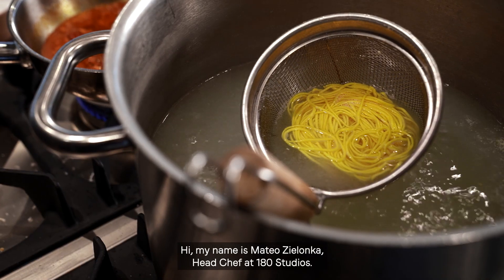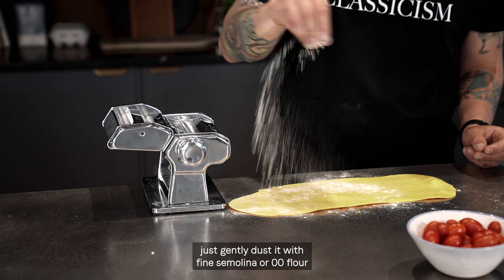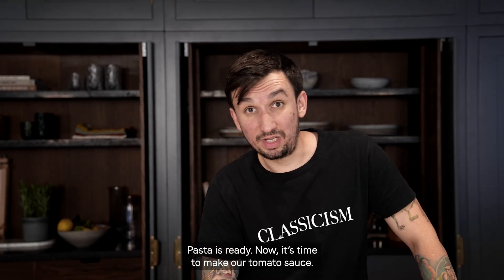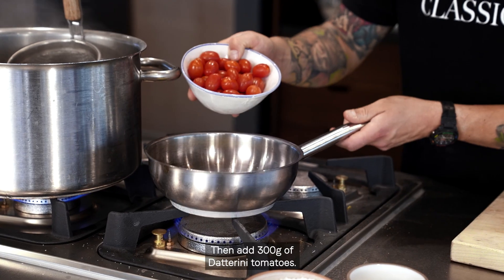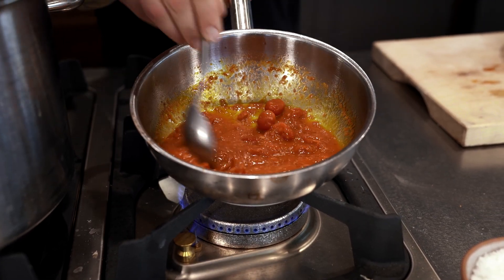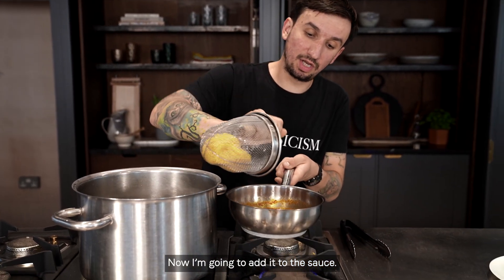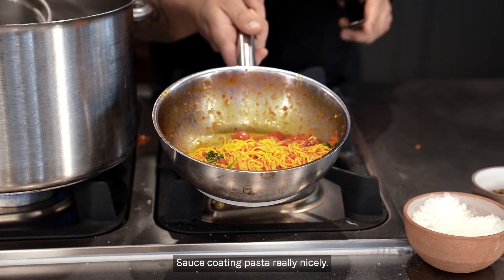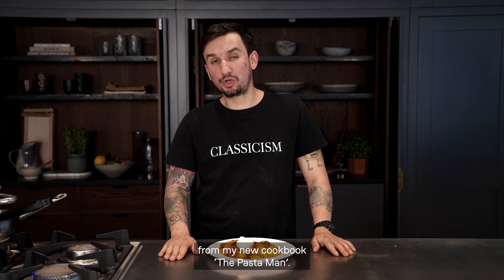Homemade Pasta with slow cooked tomato sauce and creamy burrata- Italian cuisine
If tomatoes are in season then it’s nice to use fresh ones, but in winter it’s best to avoid them and just use canned tomatoes instead. For more recipes and inspiration head to Mateo.kitchen

SERVES 4

400g/14oz egg tagliarini
5 tablespoons olive oil, plus extra for drizzling
5 garlic cloves, thinly sliced
1 x 400g/14oz tin of chopped tomatoes or 500g/1lb 2oz fresh datterini or cherry tomatoes
handful of basil leaves
2 burrata, halved
Parmesan, to serve
In a medium saucepan, heat 3 tablespoons of the olive oil. Add the garlic and fry on a low heat till fragrant – it will take about 1–2 minutes – then add the tomatoes and stir together. Cook for 20 minutes on a low setting, stirring from time to time. Crush the tomatoes gently with the back of a fork or a spoon. Season to taste, then add the remaining two tablespoons of olive oil and continue cooking for another 10–15 minutes.

Bring a large pot of water to the boil, salt it well and drop the pasta into the water. Cook for 1½–2 minutes, then transfer the tagliarini to the tomato sauce, together with a ladleful of the pasta cooking water.

Mix well by tossing or using tongs to turn the pasta, check the seasoning again, adding black pepper and more salt if needed. Finally stir in the basil leaves and check that the sauce is the right consistency; if the sauce is too thick, just add a touch more pasta water.

Serve onto four plates and place half a burrata on the top of each plate. Drizzle with olive oil and if you like grate some Parmesan on top.